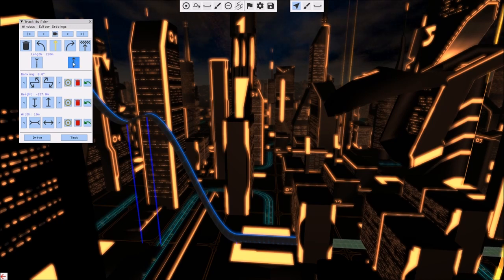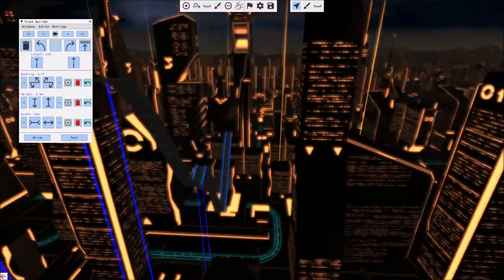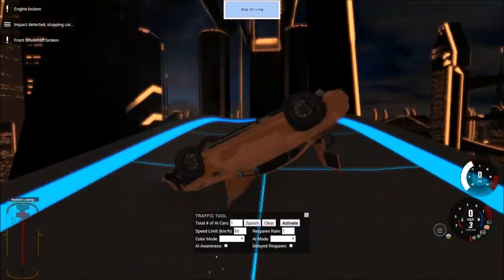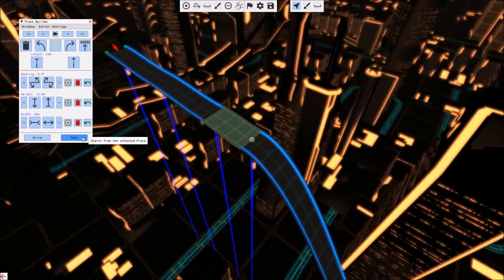Creating a Jump in Track Builder? BeamNG Drive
Heya! Let's try building a jump using the track builder. This is time-lapse video with voice over.